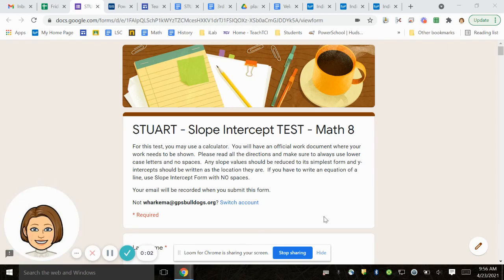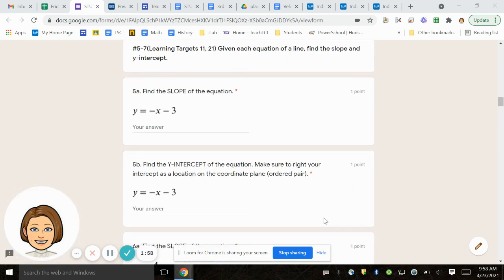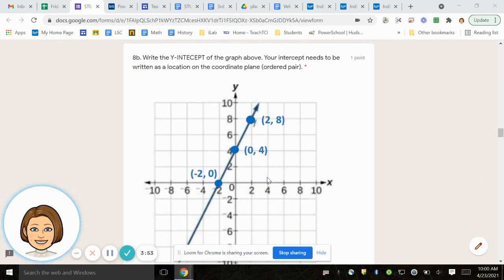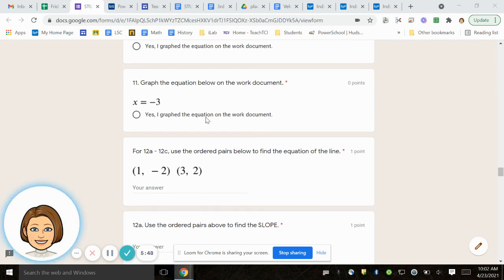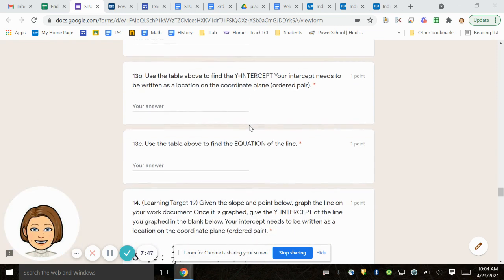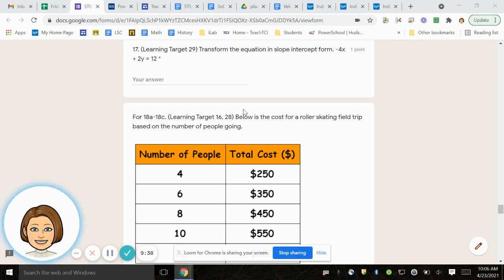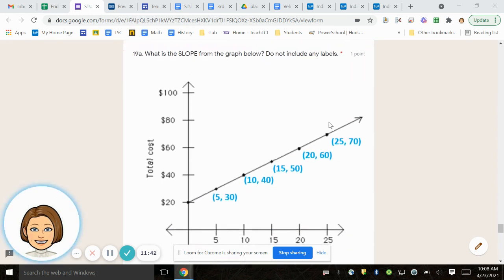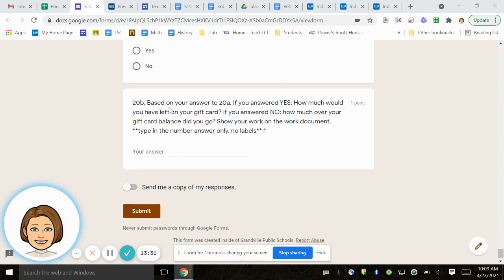Slope Intercept TEST Math 8